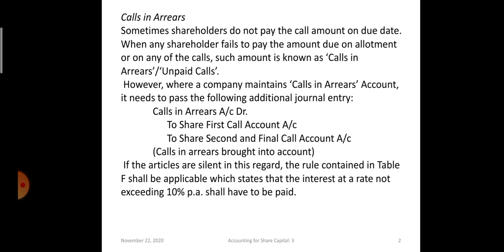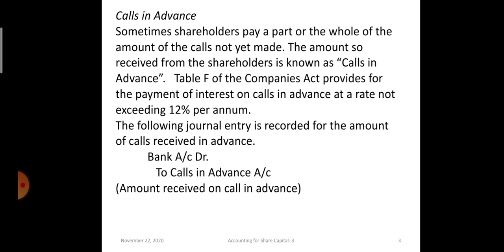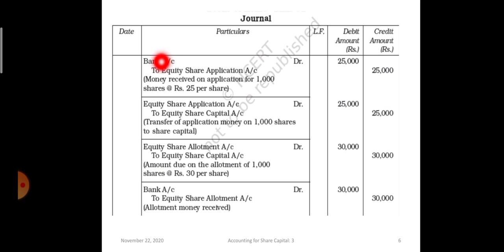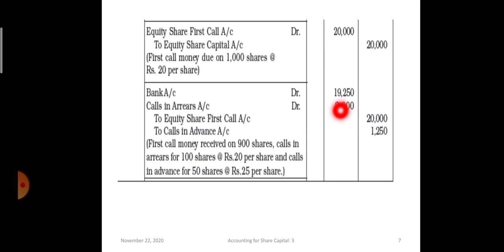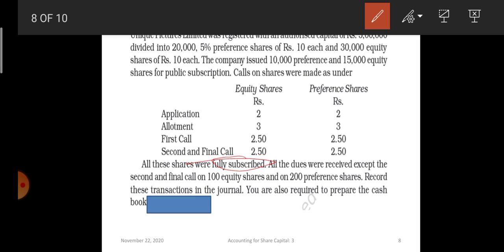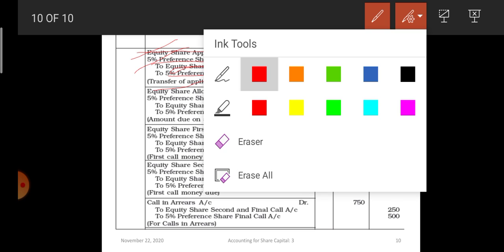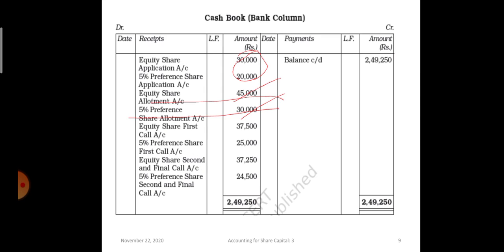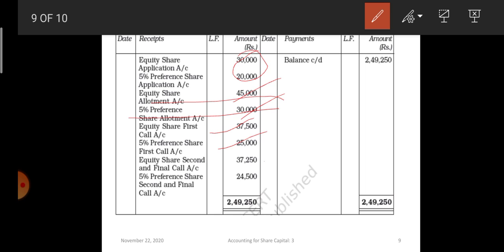Accounting for share capital 3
calls in arrears/ calls in advance